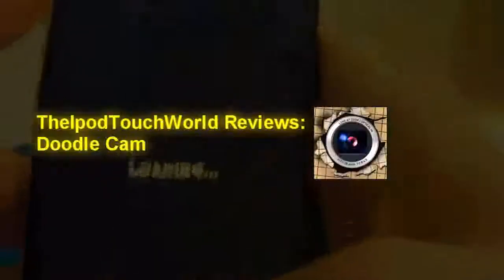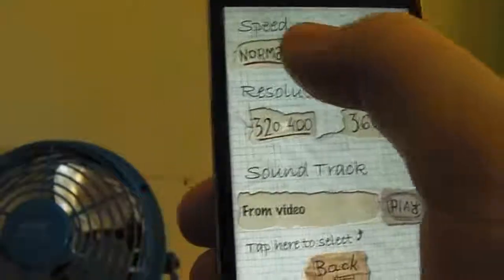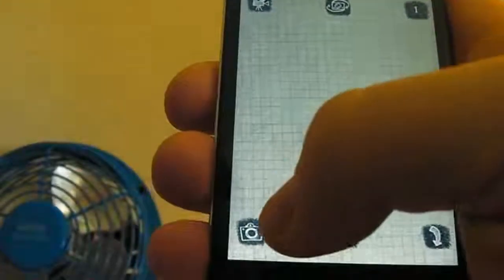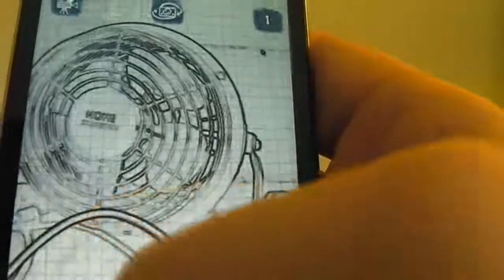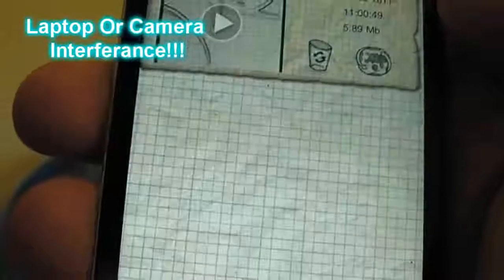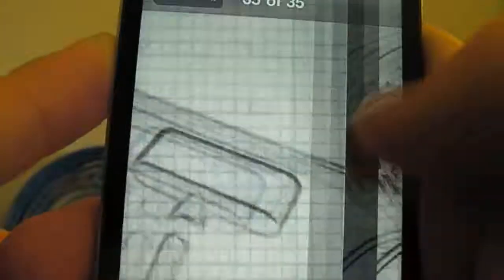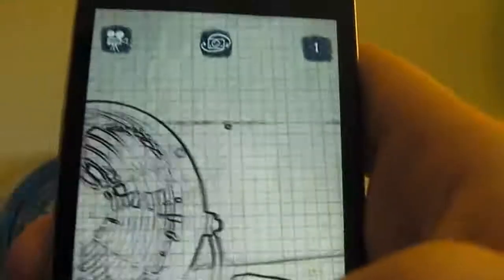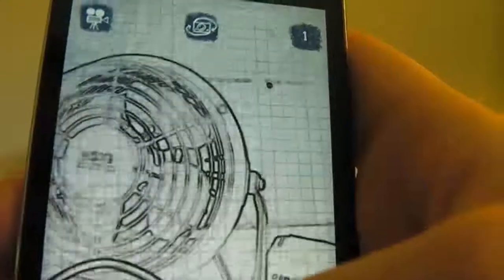iPhone, iPod Touch and iPad Camera Add-On App Review || Doodle Cam (HD)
Doodle Cam is a unique and quirky camera add-on application, the variety of sharing options and quality of the application makes this app a "must have" 7/10.

More from "TheIpodTouchWorld" -